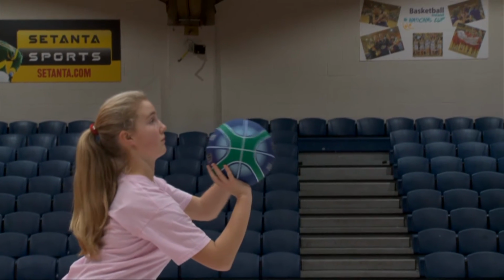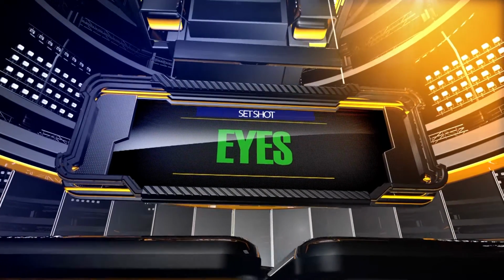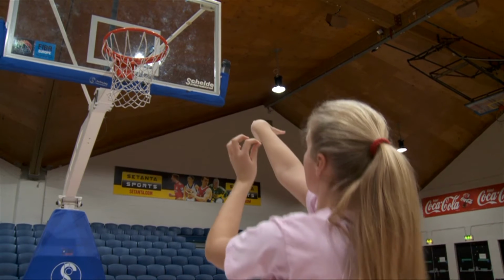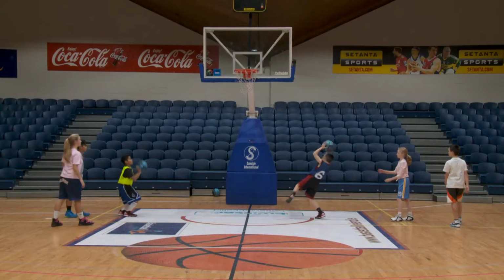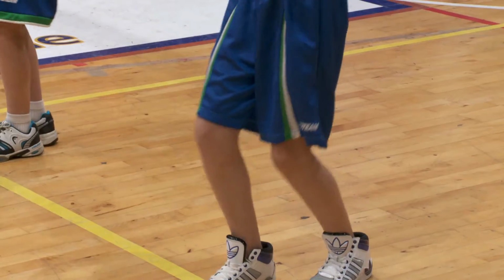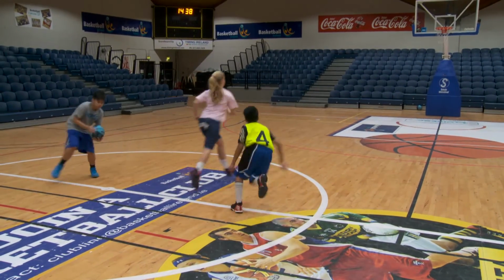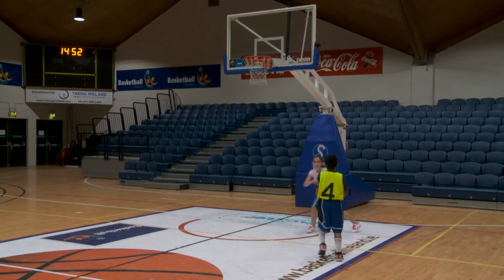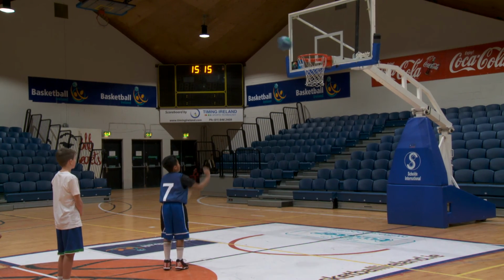13.The Set Shot